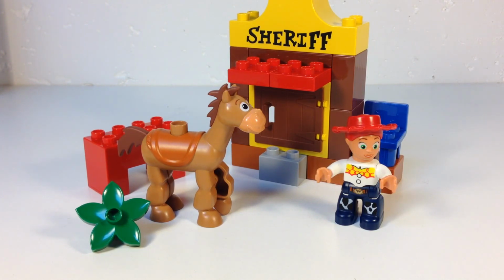LEGO DUPLO 5657 Jessie's Round-Up Disney Toy Story 3 set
LEGO DUPLO 5657 Jessie's Round-Up Disney Toy Story 3 set - 18 pieces with jessie and Bullseye from 2010